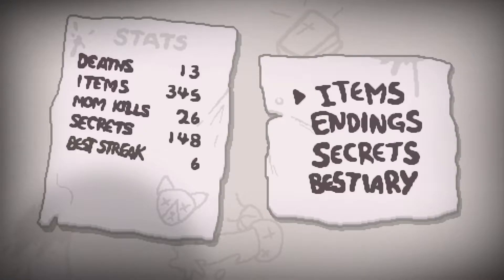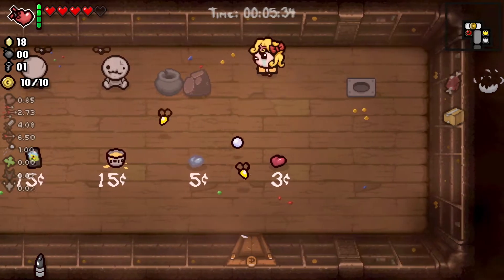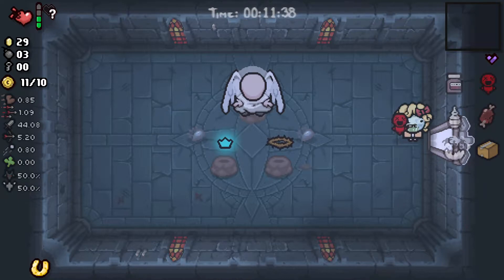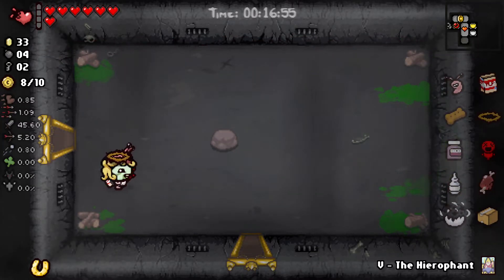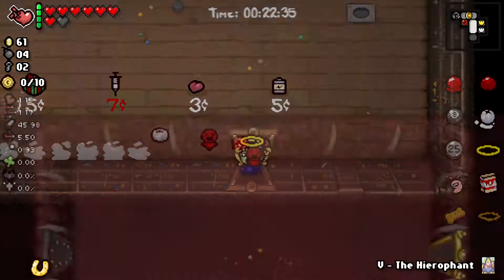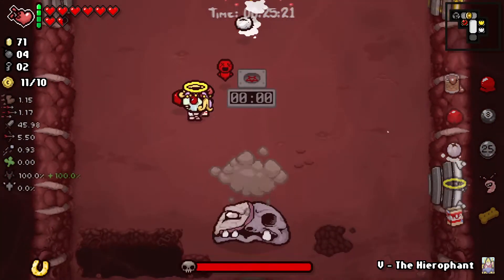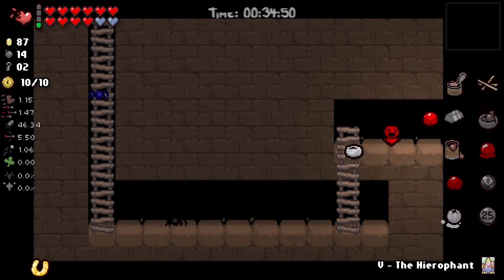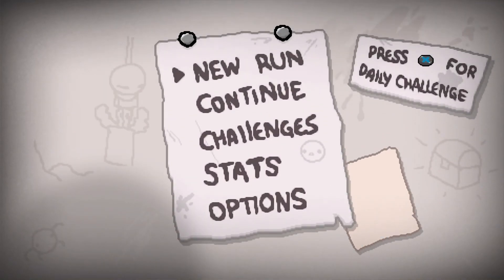TBOI: Repentance Fresh File - (Greed) Death By Excitement? [148/637]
Welcome Isaac Fans! Repentance is finally on console. You know what that means... Sufferin... I mean getting all those unlocks! This time we are starting with a NEW file. How long until we throw in the towel trying to get a 100% from base Isaac? Lets find out. Sit back and enjoy the journey!